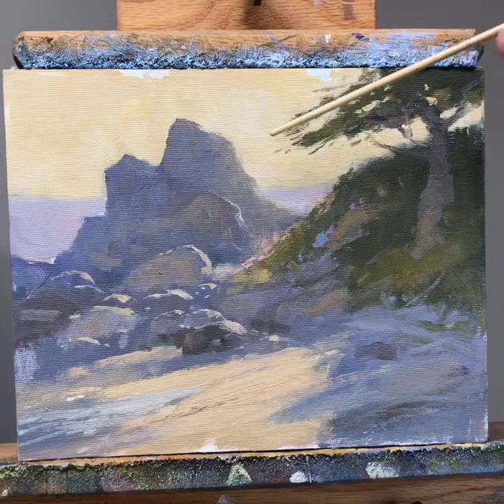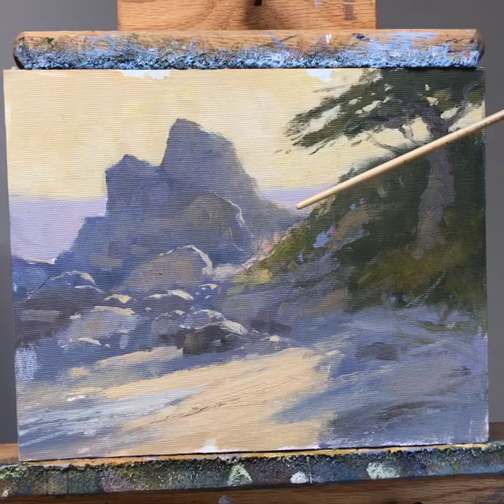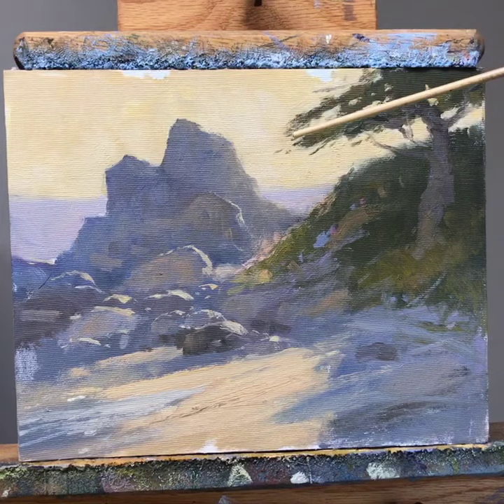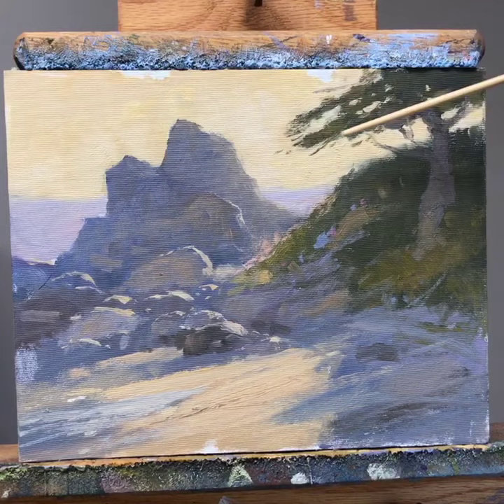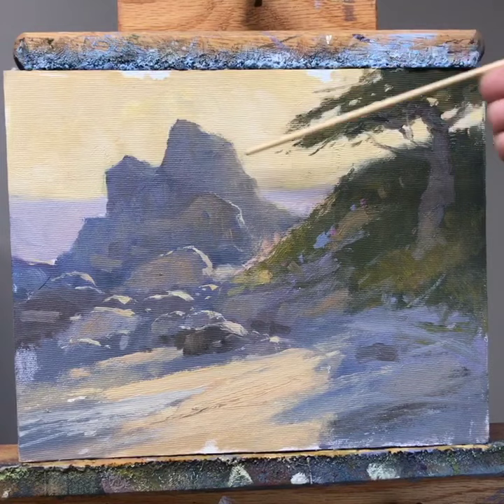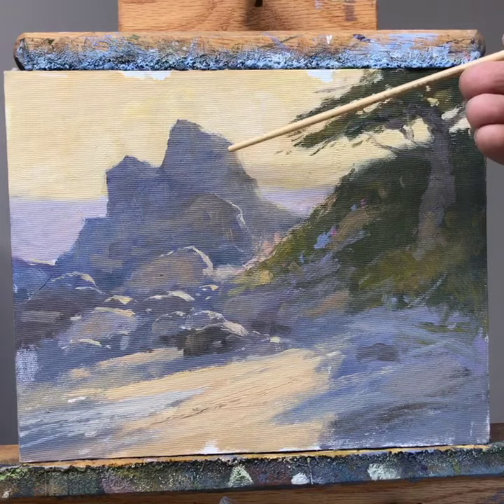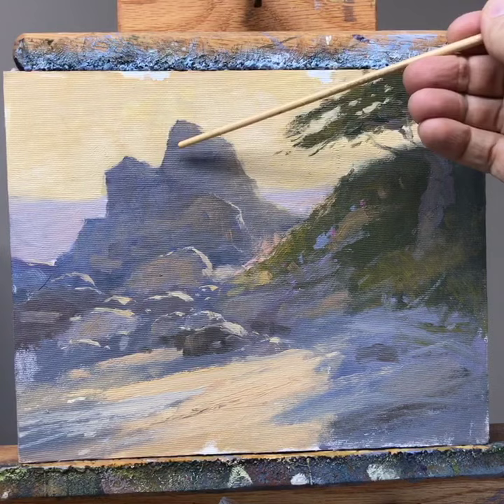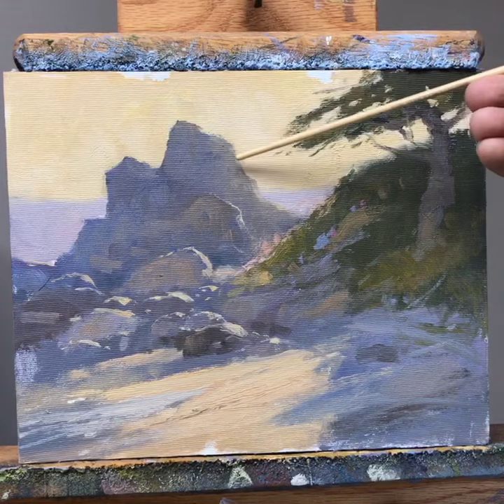Edges ( why they are important )